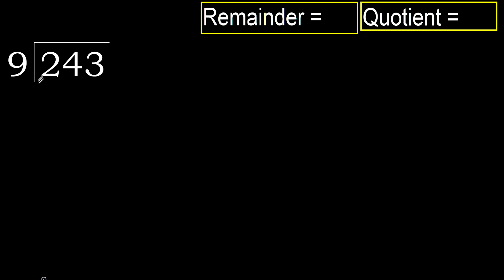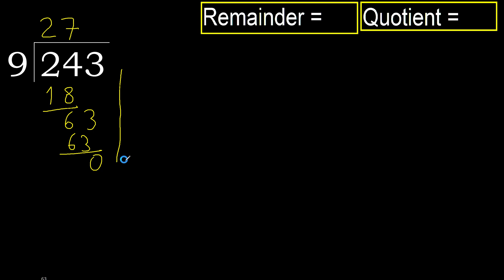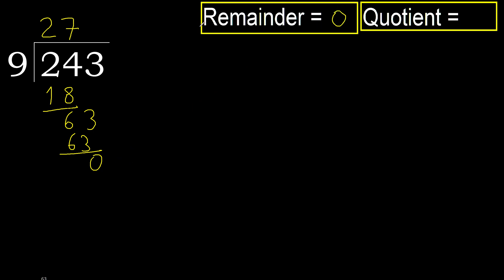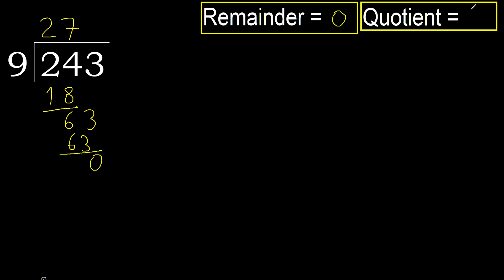Divide 243 by 9 , remainder . Division with 1 Digit Divisors . How to do